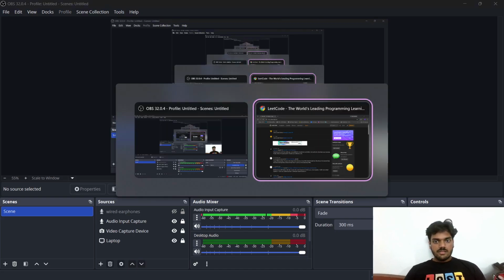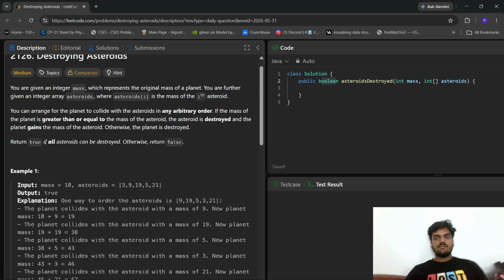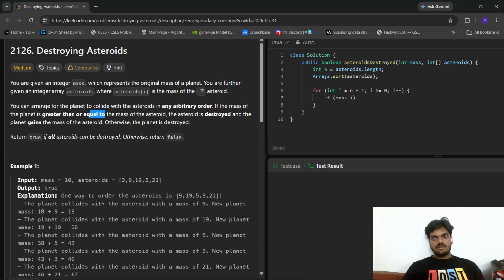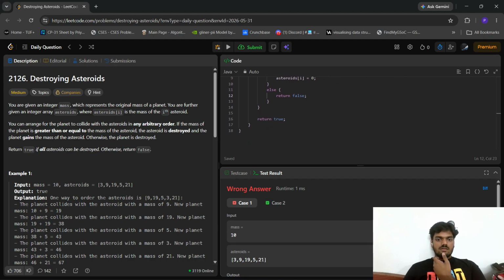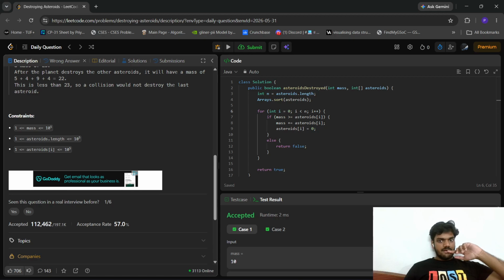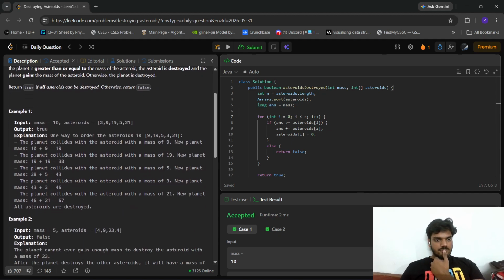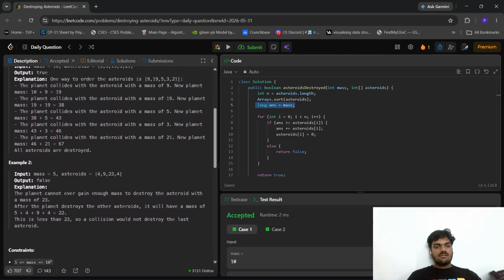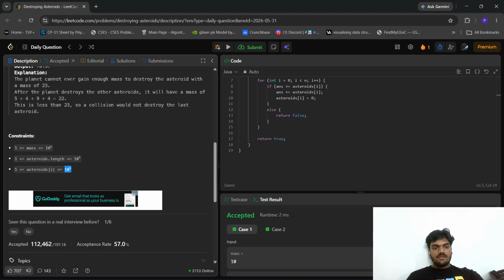POTD || 2126 || Destroying Asteroids || simple greedy sorting